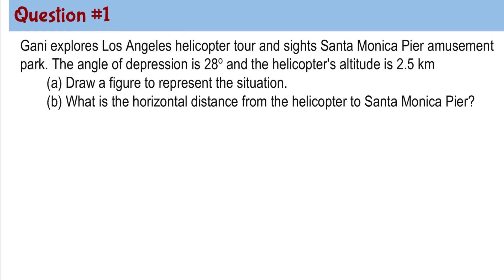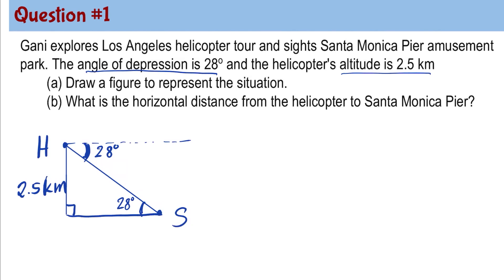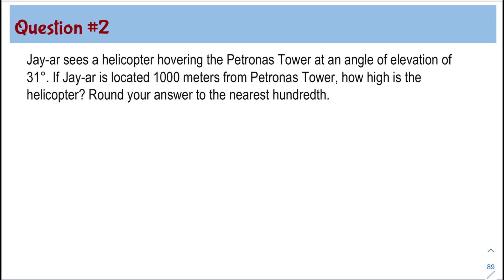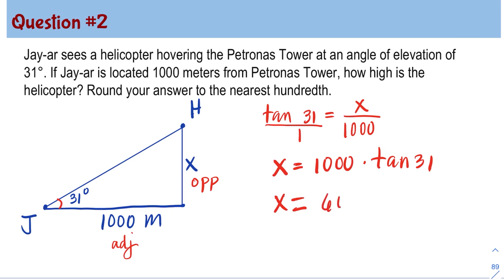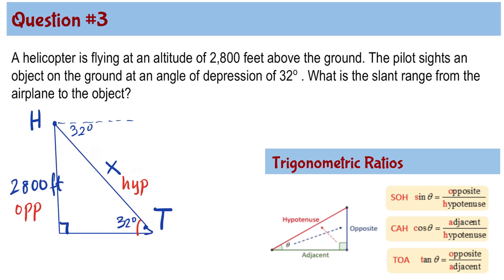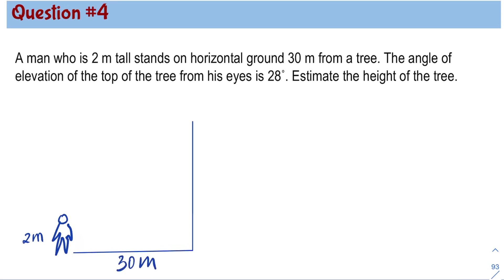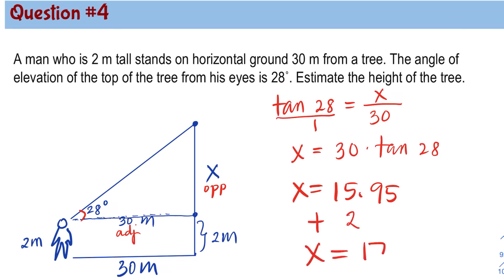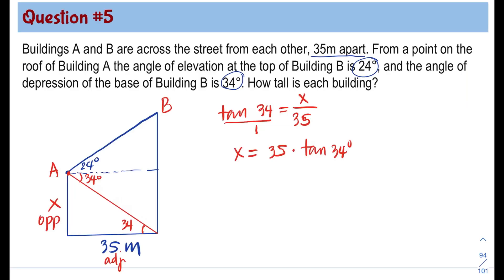Angles of Elevation and Depression Word Problems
This trigonometry video tutorial explains how to solve the angle of elevation and depression word problems.  It covers right triangle trigonometry topics on how to find missing sides and angles of a right triangle using SOH CAH TOA and the sine, cosine, and tangent ratios including the inverse tangent function to solve for the missing angle.  This video contains plenty of examples and practice problems including Gani’s travels to Kuala Lumpur, Malaysia and Los Angeles, California. Gani Celzo gives plenty of practice to apply angles of elevation and depression.